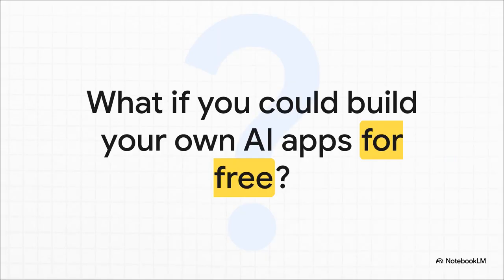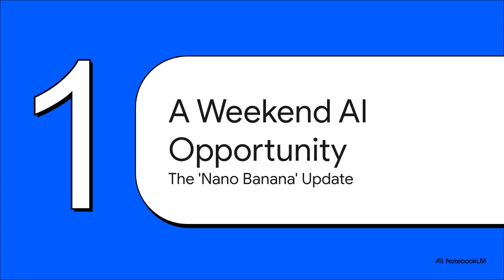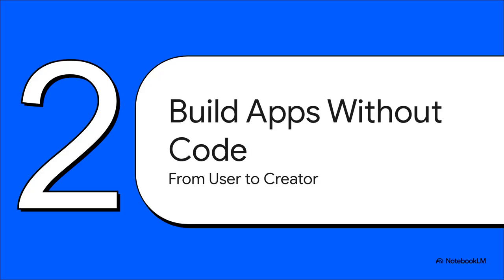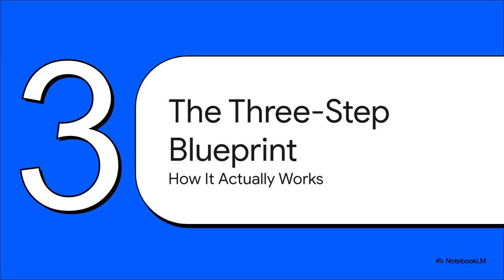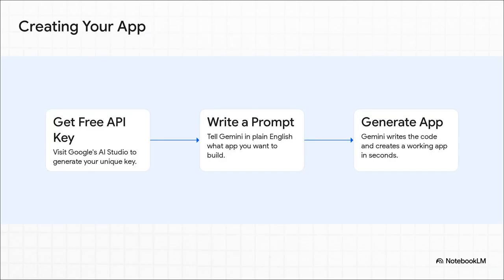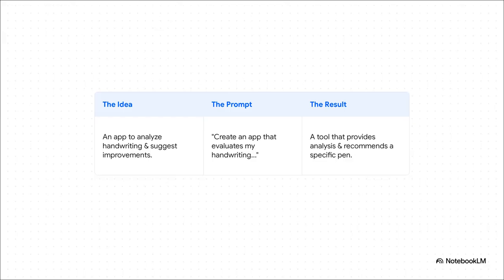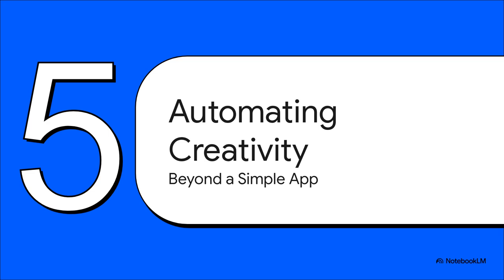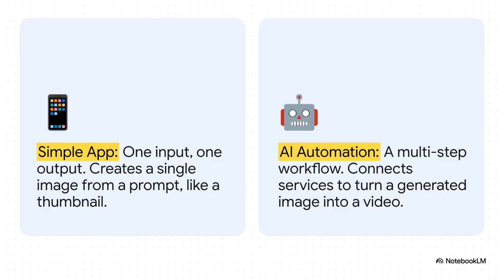NEW Google Gemini Update Is INSANE – And It’s FREE!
This provides a **step-by-step tutorial** on how to leverage a **temporary free tier** of the **Google Gemini API** to build various **AI-powered applications**, specifically focusing on **image generation** and **video creation**. The presenter guides viewers through the process of using **Nano Banana** and **N8N** for automation, demonstrating how to create apps like a **YouTube thumbnail generator** and a **handwriting evaluator**. Additionally, the source mentions the **AI Money Lab** and **AI Profit Boardroom** as resources for **templates, community support, and further training** in AI automation, including paid options for more advanced video generation and local app development. The overall aim is to empower users to create their own **AI tools quickly and efficiently**, even without extensive coding knowledge, and potentially monetize these creations.